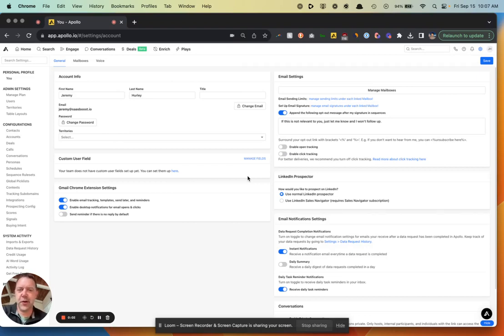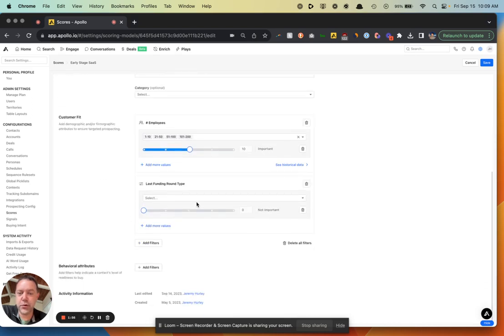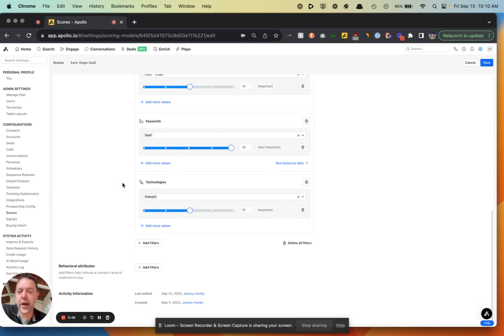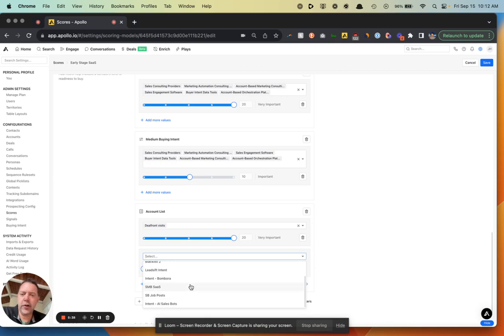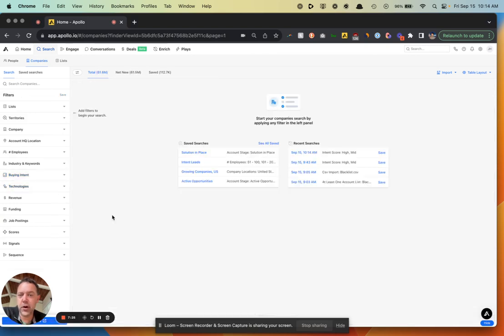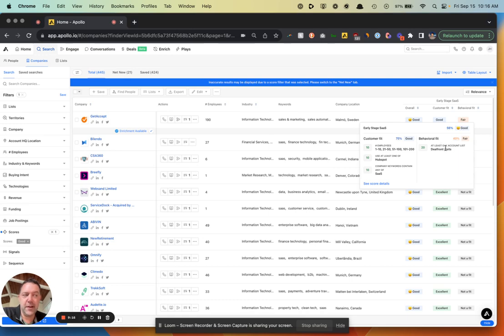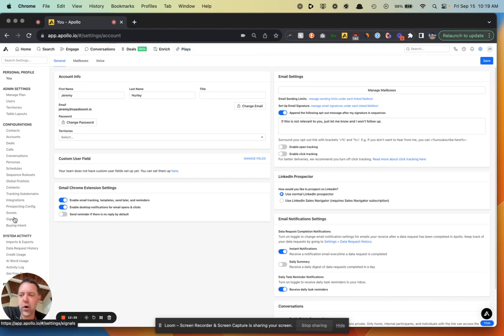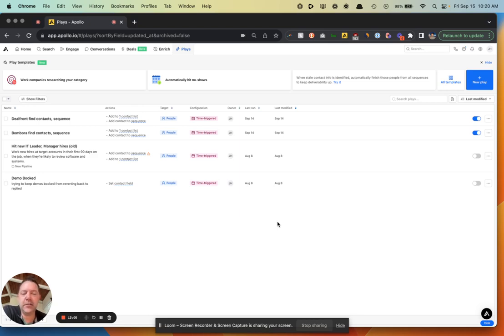Creating a Custom Account Scoring Model in Apollo.io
How to Create Custom Account and Contact Scores in Apollo.io to target and engage qualified prospects.

This tutorial video walks through setting up a custom account score in Apollo.io, including:
-Demographic, Technographic Filters
-Intent Data
-Adding Accounts to Lists
-Finding Contacts that match your buying persona at high score accounts
-Adding contacts to sequences